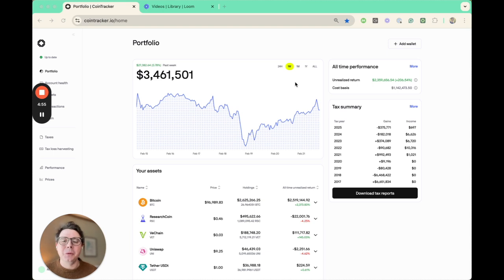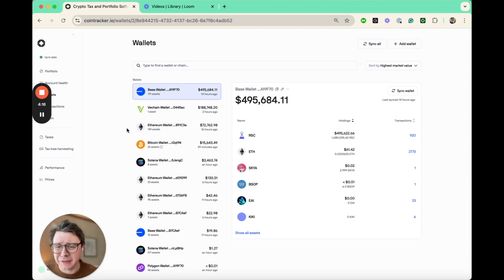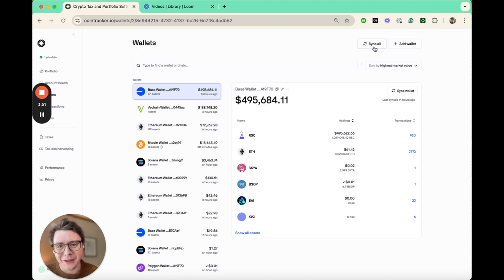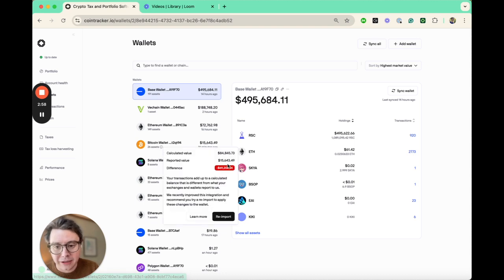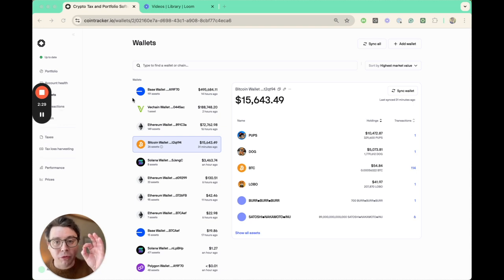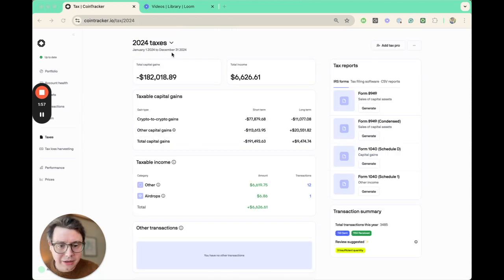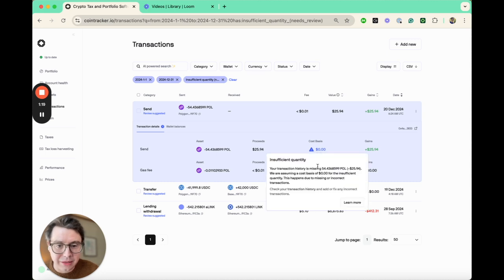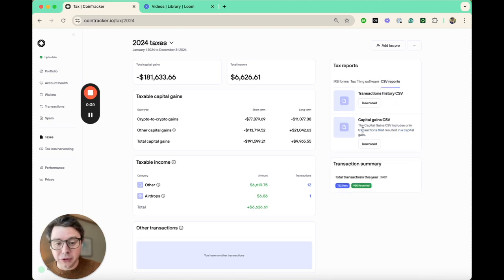File Your Crypto Taxes in 2 Minutes – Easy Guide with CoinTracker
CoinTracker's Tim Sellon shows us how to file crypto taxes in 2 minutes using CoinTracker—so you can file accurately and avoid mistakes.